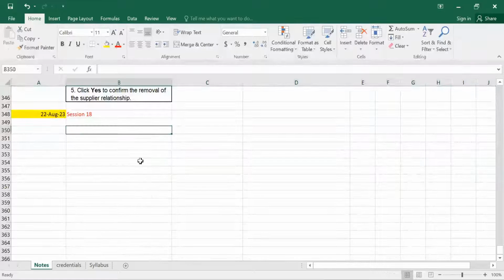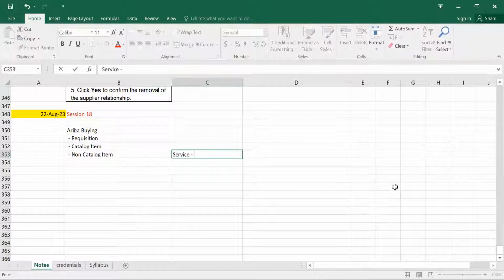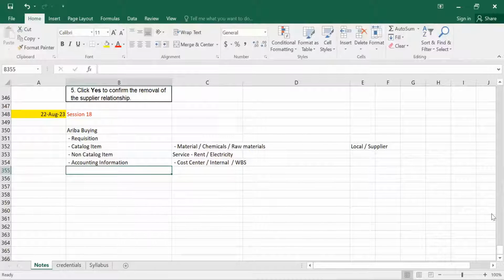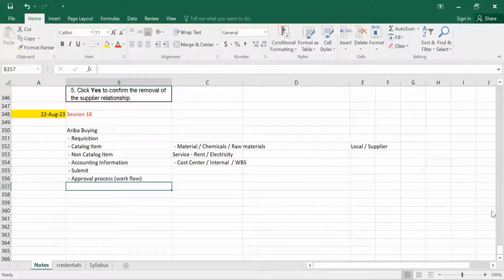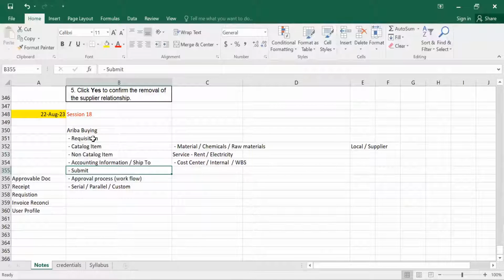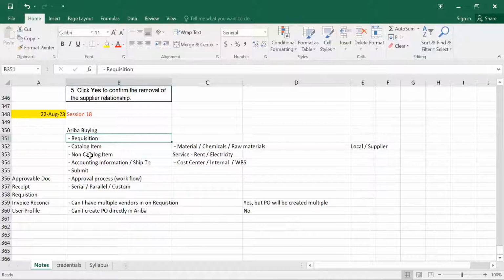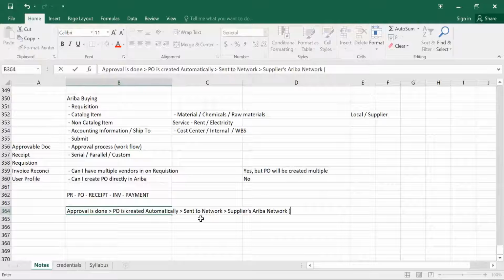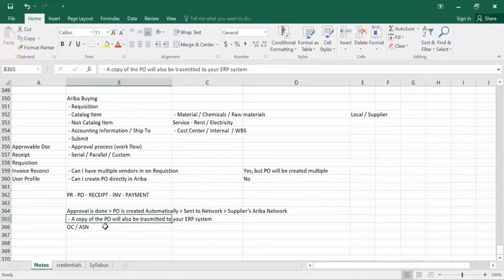Aribabai overview in Sap Ariba | Sap Ariba Overview of Ariba Ariba| Sap Ariba Online Training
Sap Ariba Online Training Masters Program. Get registered now! imatix.com

Here are the main concepts covered in this video:
Sap Ariba Aribabai is a downstream solution that follows the down cycle of a project, and is part of the upstream solution for strategic sourcing.

In Aribabai, requisition is the starting point for the procurement process. A requisition consists of catalog items and non-catalog items.

Catalog items are predefined details about products or services, such as units of measurement, part numbers, and supplier descriptions. Non-catalog items are not available in the buyer's system, but can be added as a new requirement.

Aribabai is flexible in its workflows, allowing for the creation of up to 50 or 60 approval flows.

Once the requisition is submitted, it includes a catalog or non-catalog item, and additional information is requested based on the requirement, accounting information, and ship to information.

Supplier details are not typically provided in the requisition, as a requisition can contain multiple line items and multiple suppliers.

After approval is done, a purchase order (POS) is created automatically, and a copy is sent to the supplier's network and the buyer's E.R.P. system.

Aribabai is flexible in terms of where the next step of activities can be done, such as receiving an invoice, with parallel processing in Ariba and the E.R.P. system.

Overall, Aribabai is a tool for managing the procurement process, with flexible workflows and the ability to integrate with other systems for a seamless process.

Key Benefits:
Real-time Projects
Instructor-Led Training for Accelerated Learning
24*7 Technical Support

Skills you will learn:
Strategic Sourcing in Sap Ariba : Sap Ariba Downstream Process : Sap Ariba Procurement Processes : Sap Ariba Catalog and Non-Catalog Items : Sap Ariba Receipt and Invoice : Sap Ariba Supplier Approval Process : Sap Ariba Accounting Information : Sap Ariba Requisition and Purchase Order : Workflows and Approvals in Sap Ariba : Sap Ariba Integration and EDI